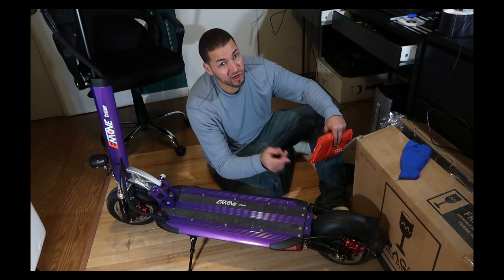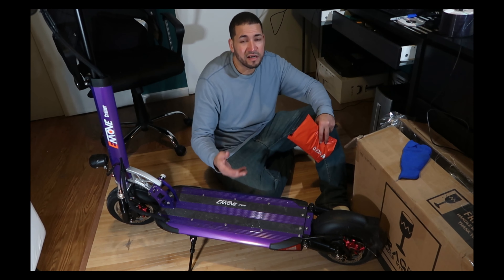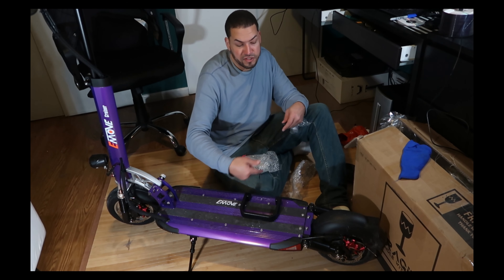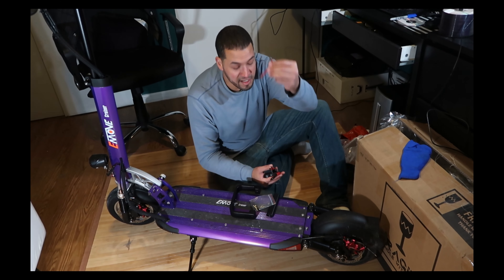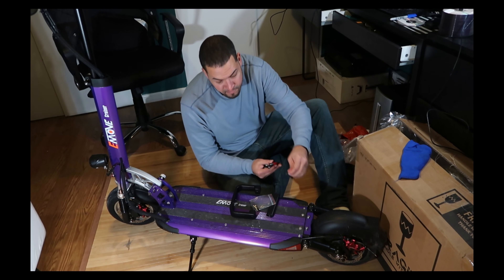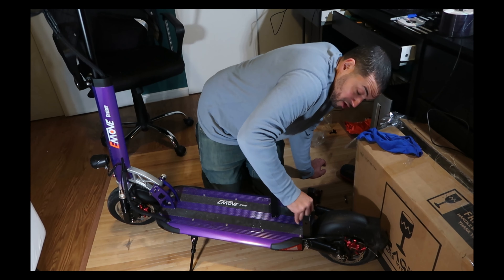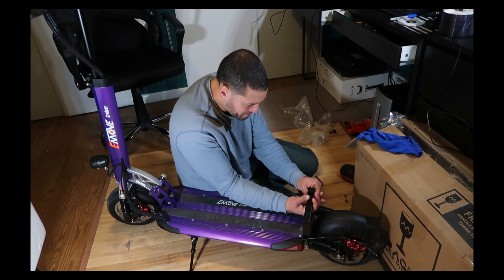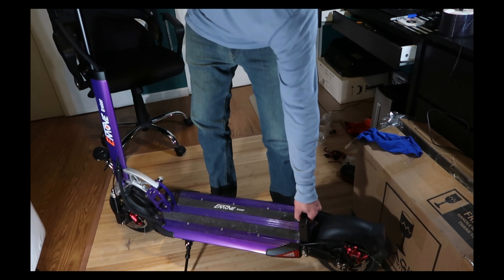How to install the voro motors tow handle on the 2021 Purple Emove Cruiser electric scooter.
I decided to purchase a tow handle for my brand new 2021 Purple Emove Cruiser. I found my self traveling often and although folding the scooter is easy since I am heavily on the go wanted to make it easy for me to travel up and down stairs without having to fold the scooter and wala, voro motors sells a tow handle, this video will show that installation process. thanks for watching and don't forget to subscribe.